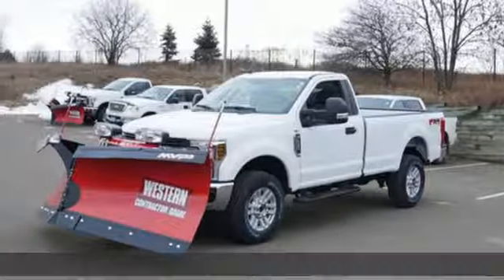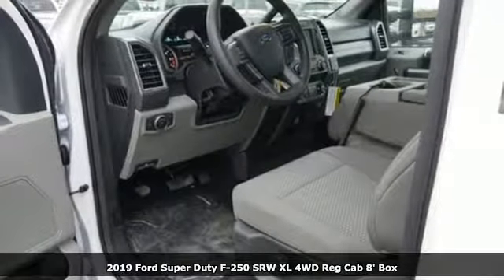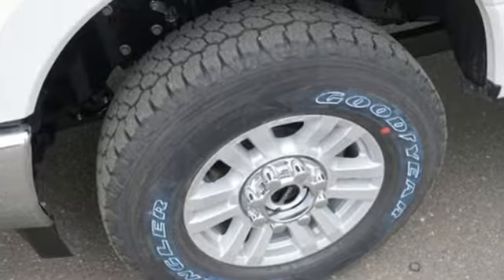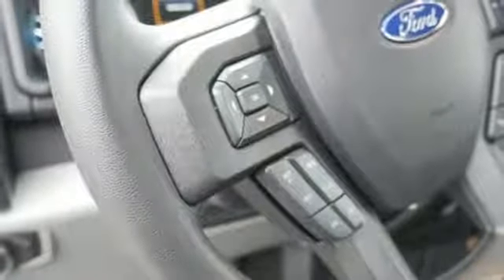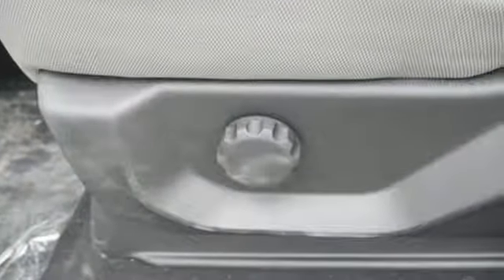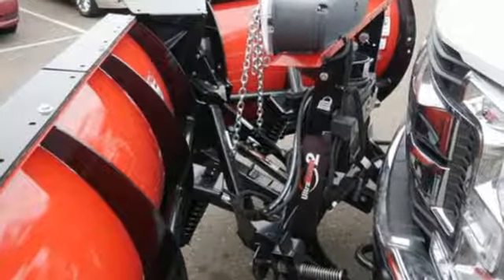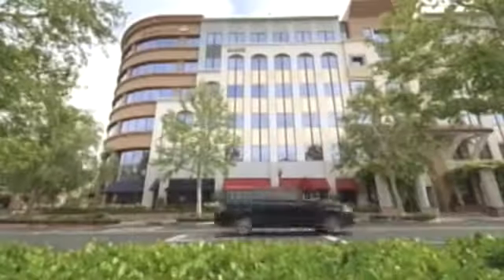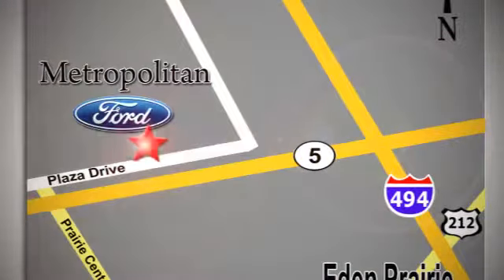New 2019 Ford Super Duty F-250 SRW Minneapolis MN Eden Prairie, MN #198888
Year: 2019
Make: Ford
Model: Super Duty F-250 SRW
Trim: XLT 4WD Reg Cab 8' Box
Engine: 379 L 8 Cyl. Cyl.
Transmission: Automatic
Color: OXFORD WHITE
Interior: MED EARTH
Stock #: 198888
VIN: 1FTBF2B6XKED11848

Address:
12477 Plaza Drive